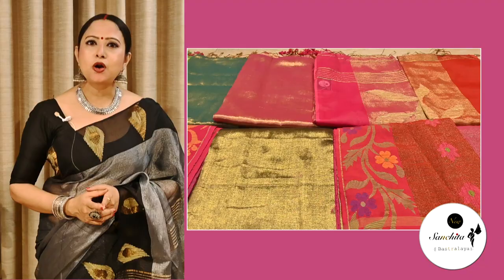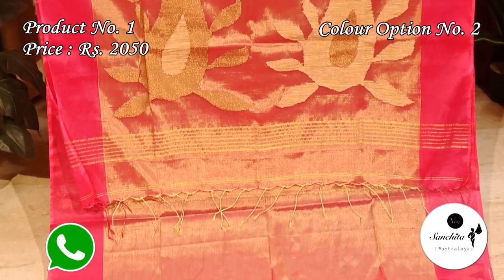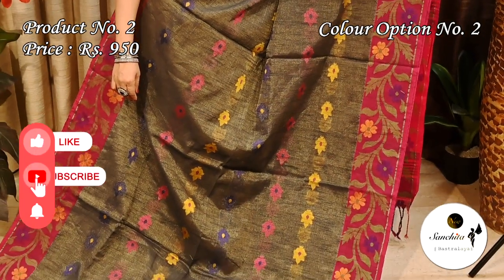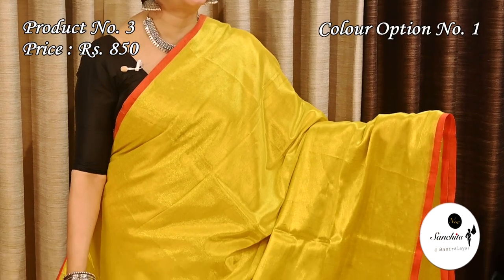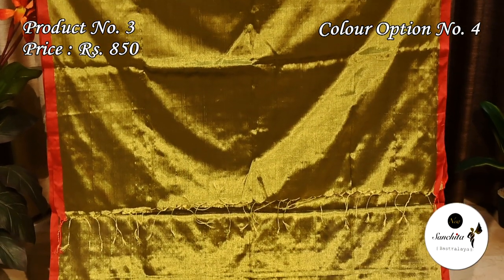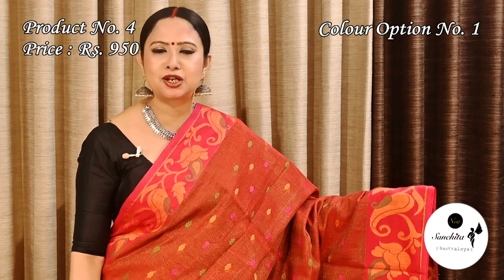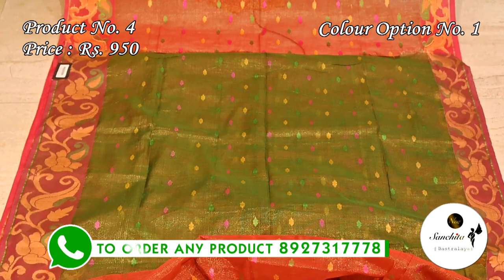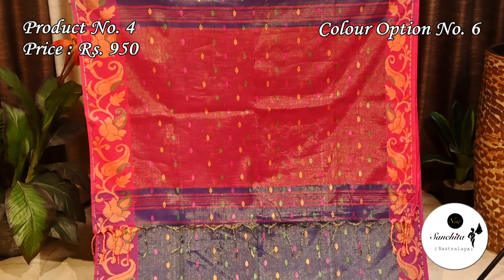Top Bengal Tissue Sarees Trends This Year | Soft, Light-Weight Sarees | Sanchita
Today we have got you some beautiful Bengal Soft Tissue Sarees which are light in weight, easy to carry , comfortable fabric starting from Rs.950 to Rs.2000. These sarees are perfect to gift your close ones in this festive season. These sarees have a sober shine in them which makes them a perfect choice for occassional wear.